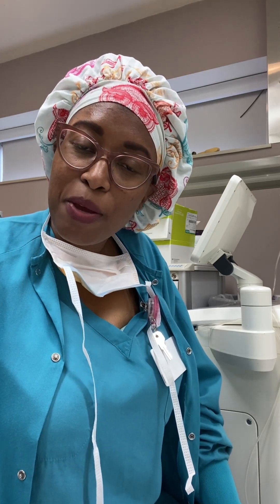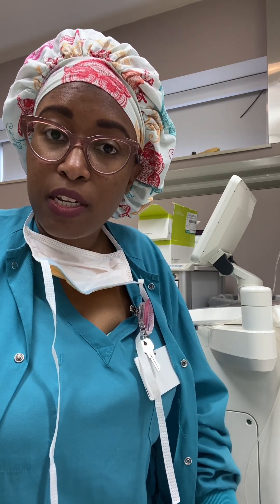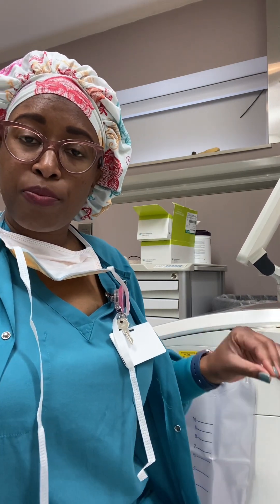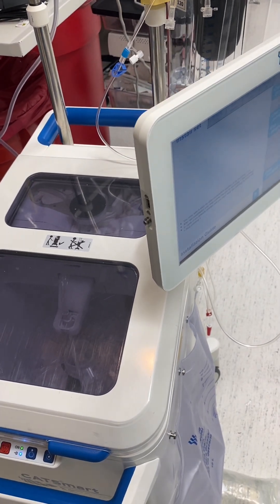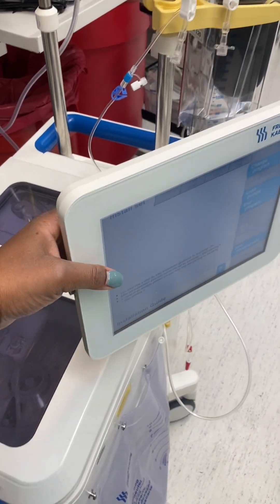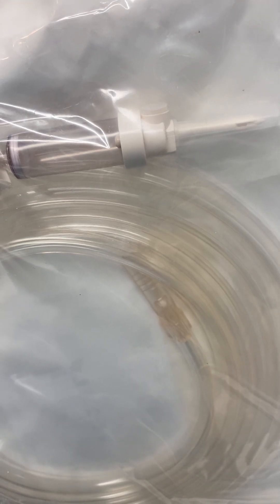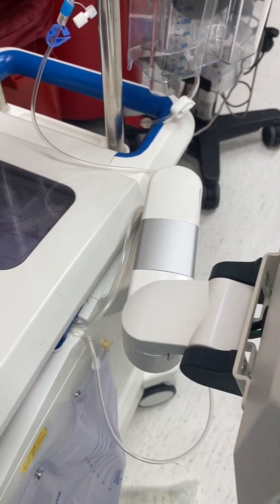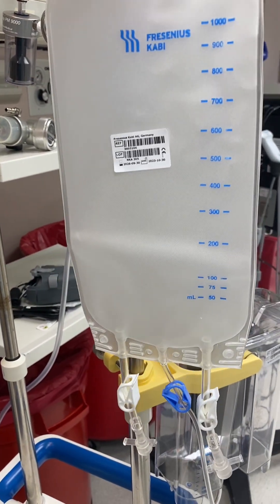Autotransfusion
Autotransfusion is something that is used not only during cardiac surgery, but also orthopedic, and vascular surgery. The purpose of using an autrotransfusion machine ( or cell saver) is to recycle the patient's own blood that is lost during the procedure. This drastically eliminates the need for donor blood.

If you think perfusion may be a good fit for you but you are unsure, I hope the information provided in the membership will help you in your decision.

What the membership includes:

1. Premium Content Access:
    Access members-only content for expert insights and valuable resources.
           - Videos of working knowledge
           - Educational lectures

2. Direct Communication:
     You will have access to my secret live chat to submit questions and have direct 1 on 1 conversations.

3. Monthly Newsletter